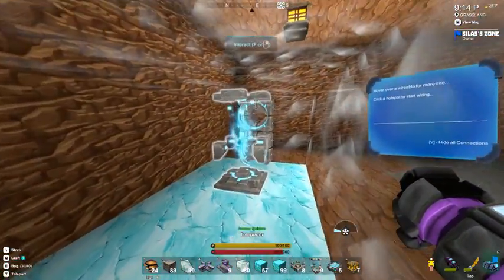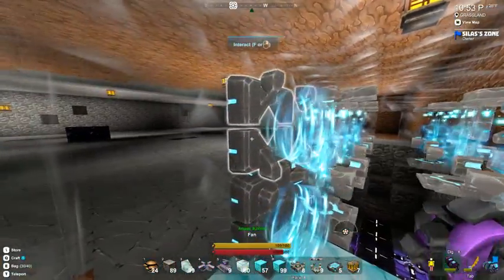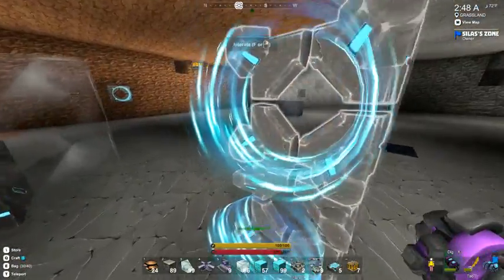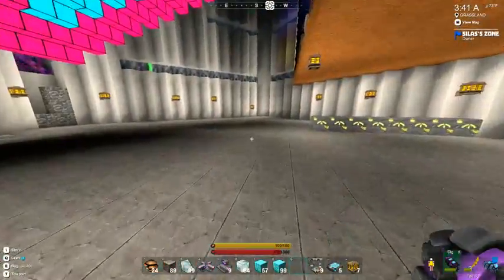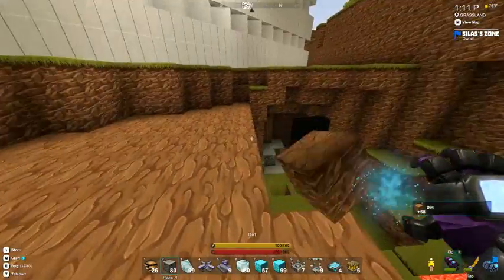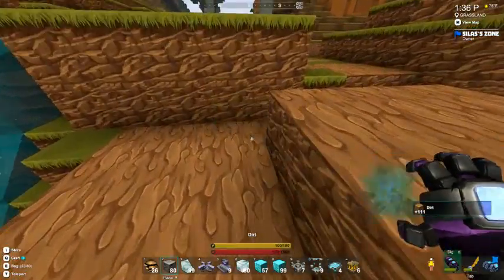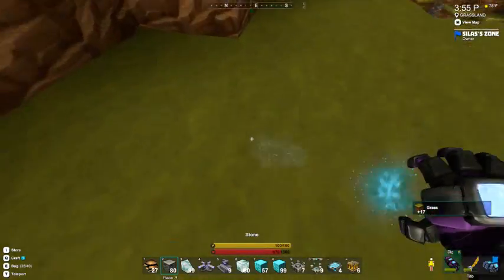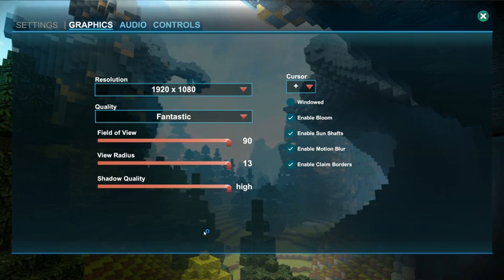Creativerse glitching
Creativerse Glitching. Fans not working & Ghost blocks
SORRY ABOUT THE MIC ISSUES DONT KNOW WHAT THE PROBLEM IS THERE
WILL INVESTIGATE.